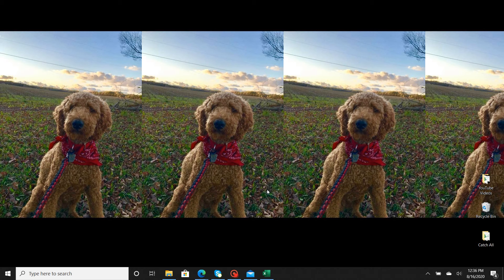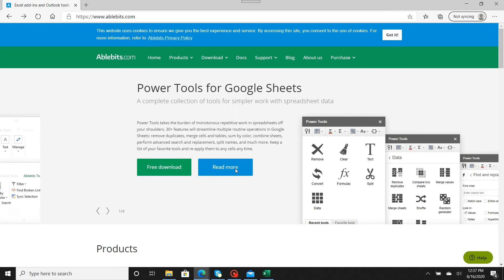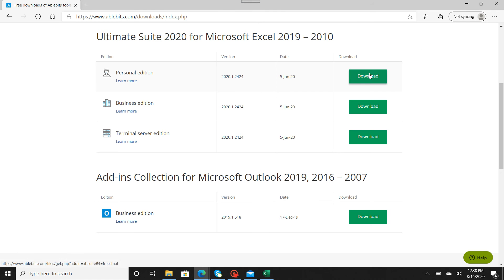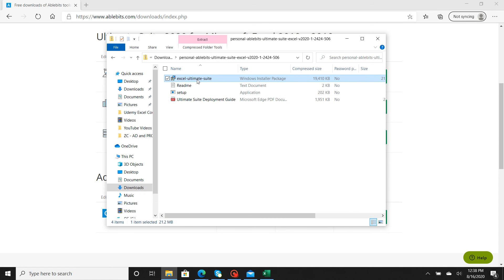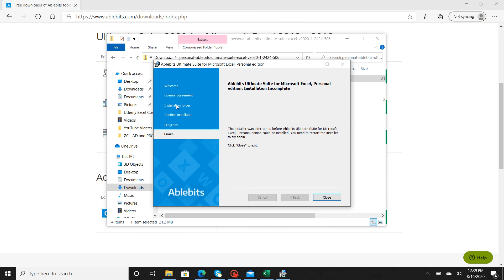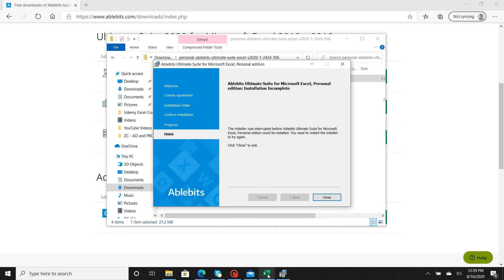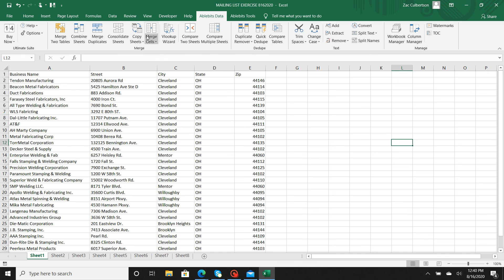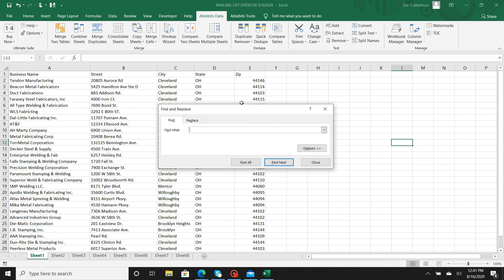How to Download Ablebits Add-in for Excel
Ablebits Add-in for Excel is a great tool that has multiple functions that allow you to organize, clean, and manipulate data

In this video I'm going to show you how to download and install it

Super easy to do once you get to the website, here's the link: